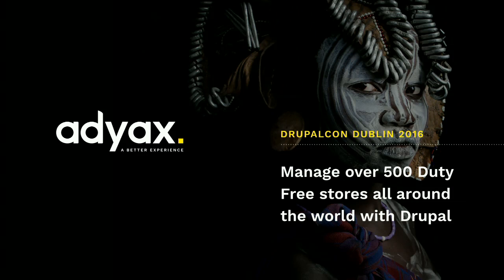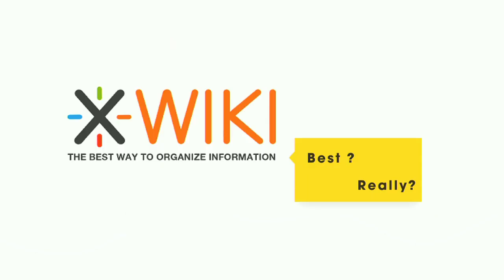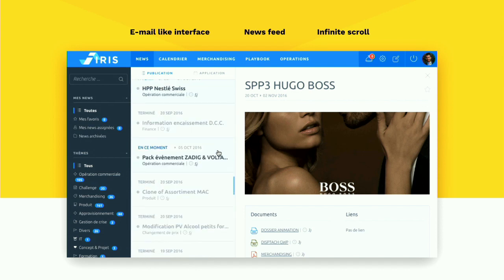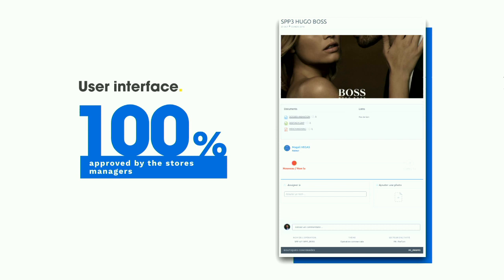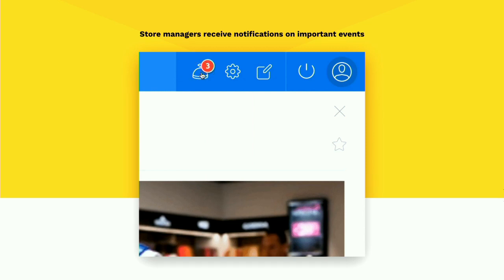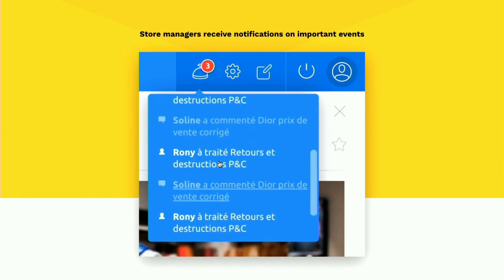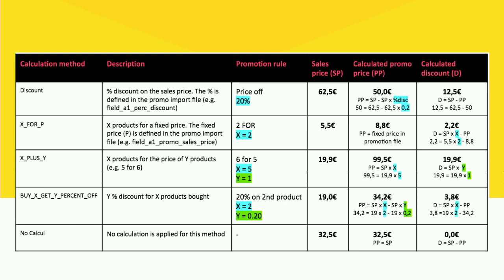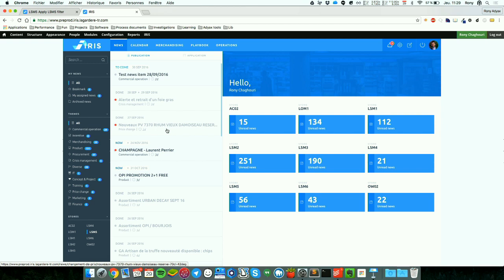DrupalCon Dublin 2016: Manage over 500 duty free boutiques all around the world with Drupal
During this session we'll present you an iPad web-application used by Lagardere Travel Retail and Aéroports de Paris to manage and organize work of over 500 Duty Free boutiques all around the world. During this session you'll discover :

How use Drupal to create an iPad web-application
Challenges with a large (over 200.000 SKUs) catalog
Managing offline mode
UX of a tool used during peak hours in boutiques
Sales presence optimization based on air traffic
How to deploy and support a critical application worldwide.